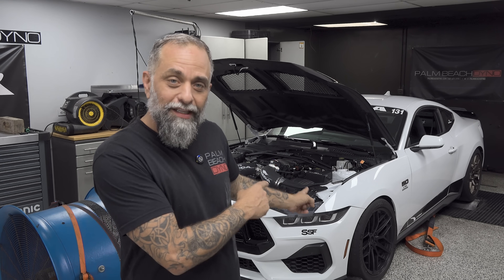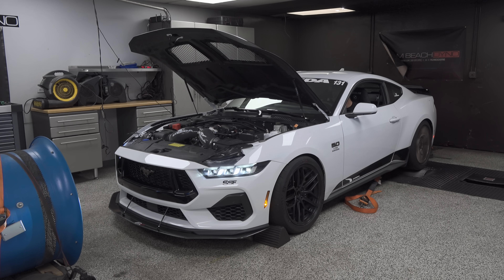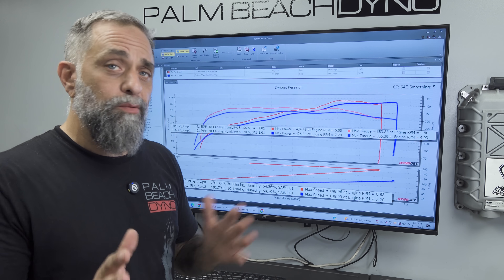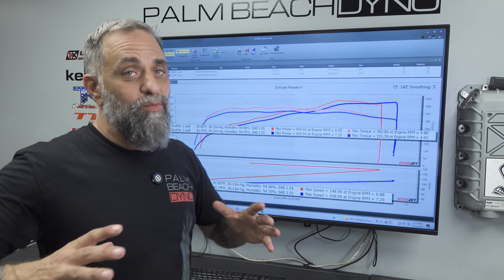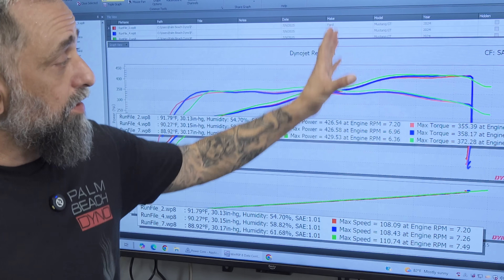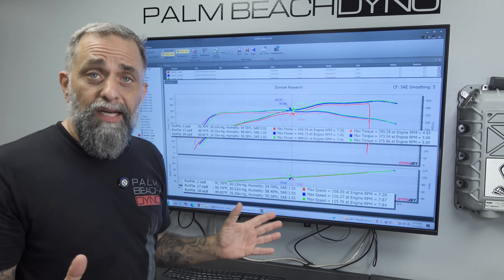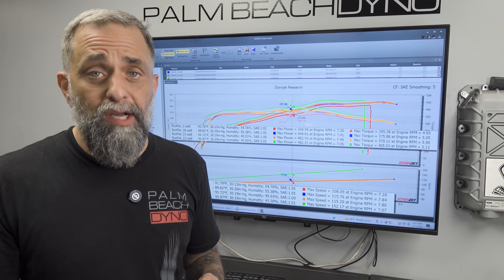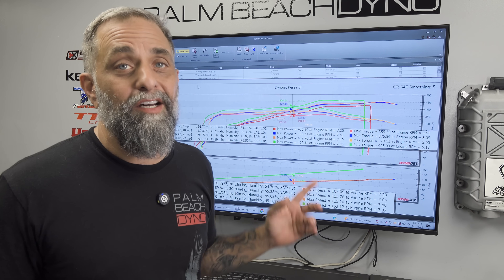BREAKING: 2024 Mustang Tuning UNLOCKED! (And More!)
After two years of waiting, it’s finally here: custom tuning for 2024+ Ford vehicles is now unlocked — and we’re one of the first in the world doing it.

In this video, we dive into the first-ever tuned 2024 Mustang GT, walk you through what’s supported at launch, what’s coming soon, and what this means for the future of Ford performance. Whether you own a 2024 Mustang, Bronco Raptor, F-150, or even a Raptor R, your horsepower dreams just became reality.

➡️ Supported Models at Launch:

2024–2025 Mustang GT 5.0L

2022–2025 Bronco 2.7L & Raptor 3.0L

2021–2023 F-150 2.7L / 3.5L / 5.0L

2023 F-150 Raptor R 5.2L

2022–2023 Expedition 3.5L

2022–2025 Ranger Raptor 3.0L

Coming soon: Explorer ST, F-150 7.3L Godzilla, Mustang GTD & more.

💻 Tuning currently available in-person only, but RTD4 remote support is just around the corner.

🔒 Whipple support not available yet, but it’s coming fast.
🎯 Palm Beach Dyno is leading the charge — and we’re just getting started.